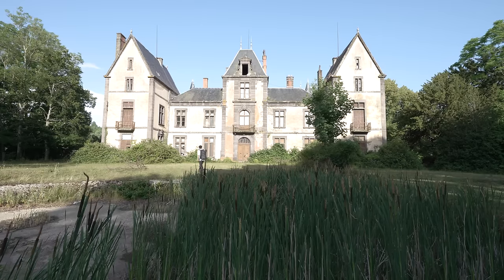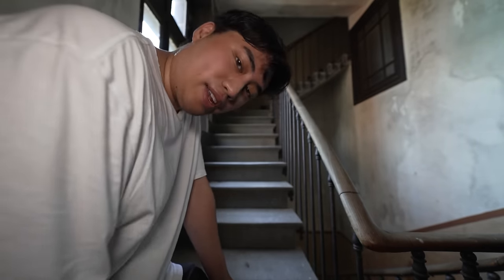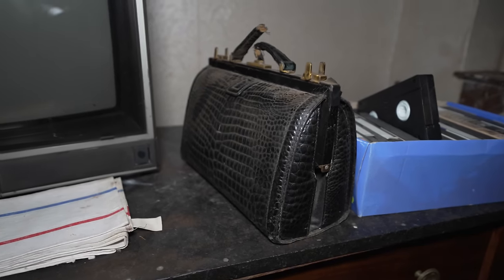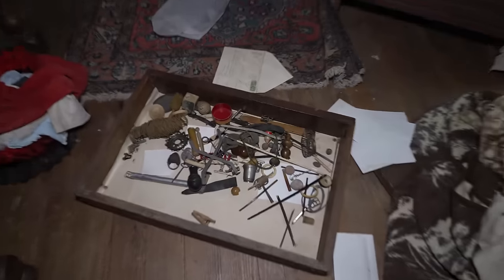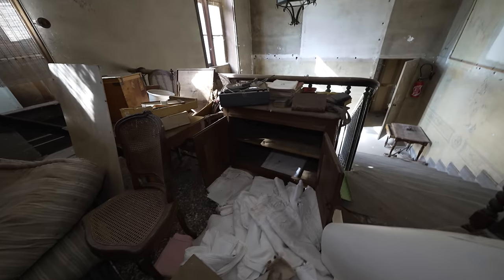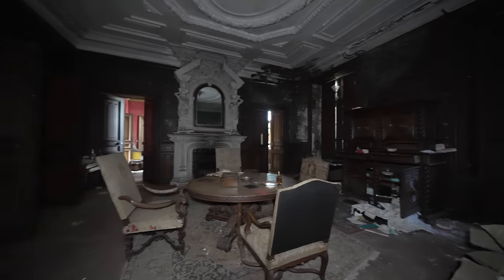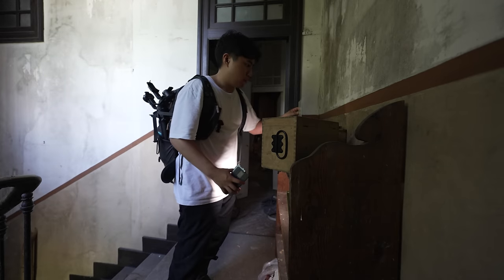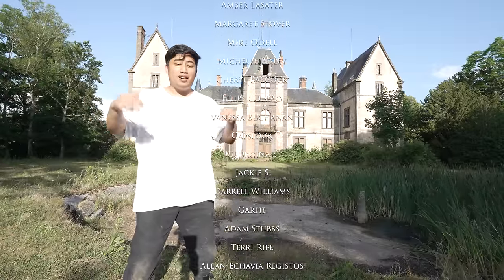Abandoned Millionaires Royal Mansion The Family Had A Tragic Accident & Left Everything Behind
In this video, I will be taking you on an adventure in France and explore an abandoned Fuedal
castle that dates back to the 16th century & was once owned by Louis XV the King of France in
1740. The castle has been remodeled many times and lived in by very noble families and was
once more so a castle but in the 19th century, it was built in the troubadour style that you see
today. Inside you will find unique gothic architecture that is rarely seen on the channel and the
crazy thing is, everything is still left inside from the last family! Unfortunately, nothing is really
known about its modern-day history, but rumors say it was lived by a wealthy family and the
My Father passed away in a tragic accident in the early 2000s. The wife and his kids eventually got
inheritance money and moved out to a new home in a different country. The property is being
watched by his kids but has neglected it for many years because they couldn't deal with the
loss of their Father.

Norfolk, Massachusetts
02056